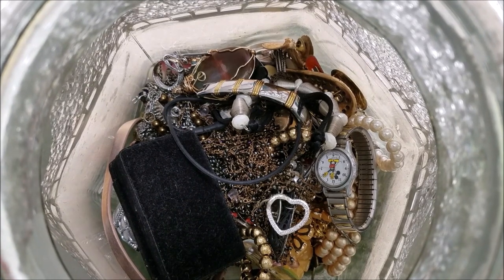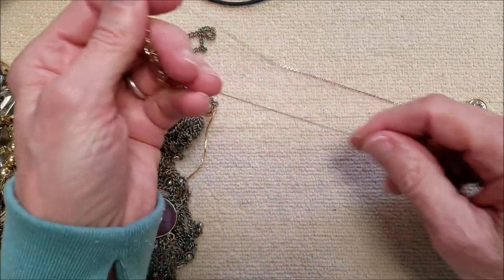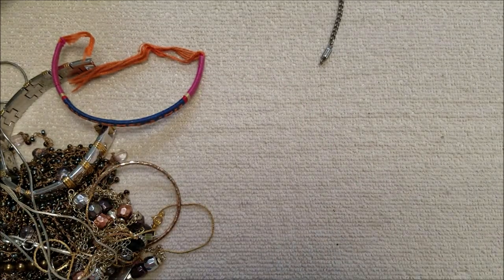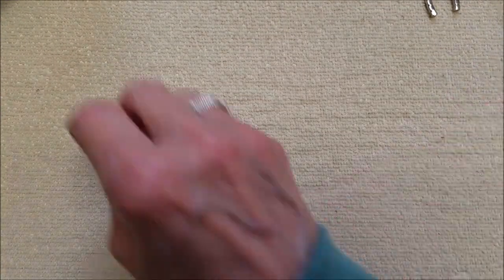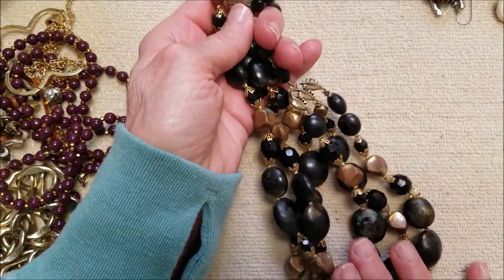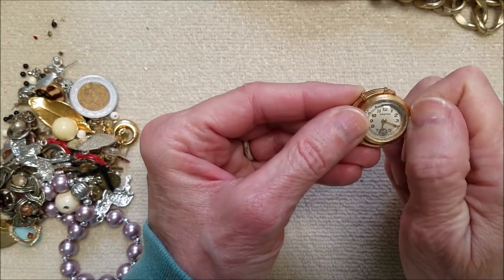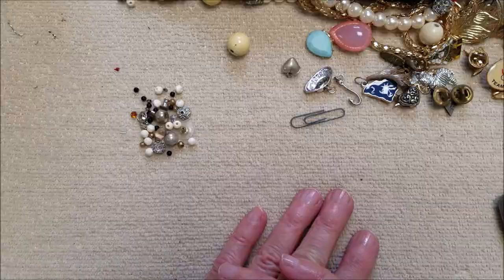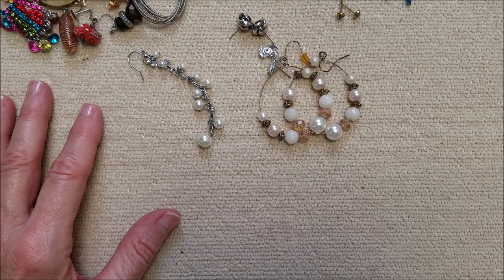342 ~ 1st Jewelry Jar Under The New Name ~ Part 3 of 3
Wednesday ~ April 12, 2023 ~ Today we finish this jar. It has been a good one. We found some sterling and perhaps a little gold. There were several name brands in here as well. Hope you also enjoyed this jar.

Our Vintage Store was created in June of 2014. We are an online re-seller dealing in mostly vintage goods.  You can find us at the following locations.